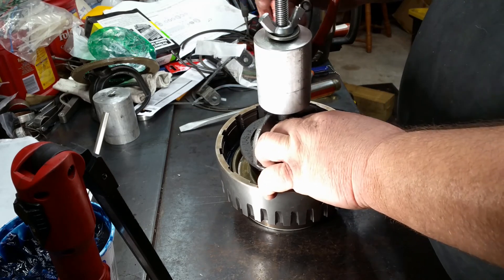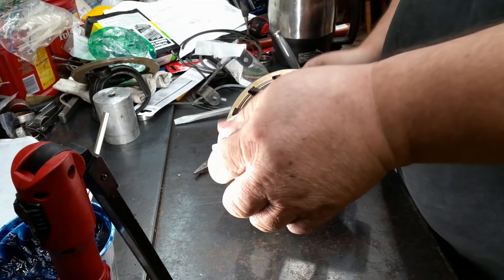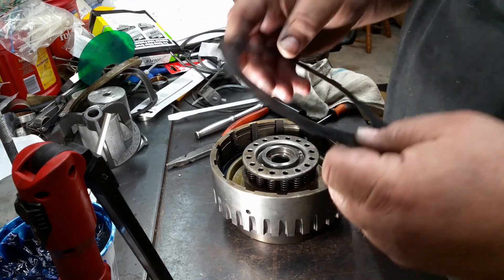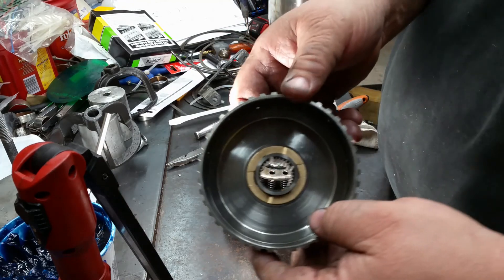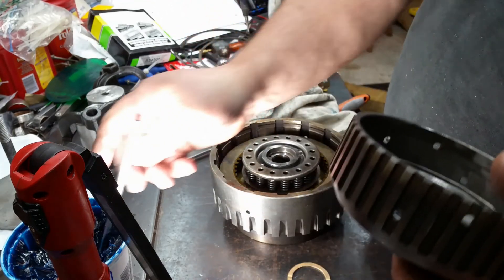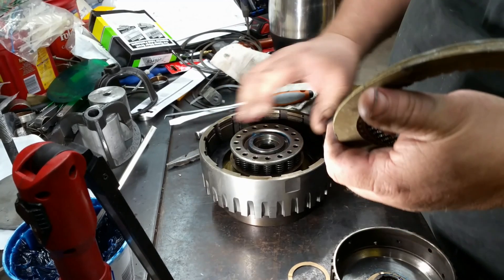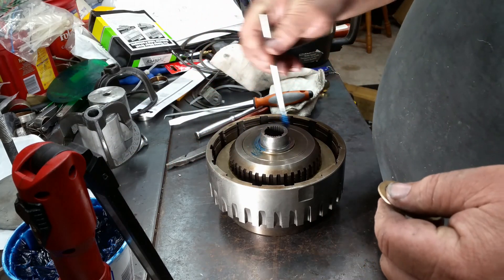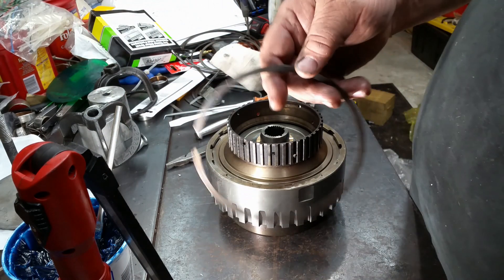Assembling the Forward Clutch on a 4L80e Transmission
One clutch closer, putting together the forward clutch. Nice, Short video highlighting the assembly process...